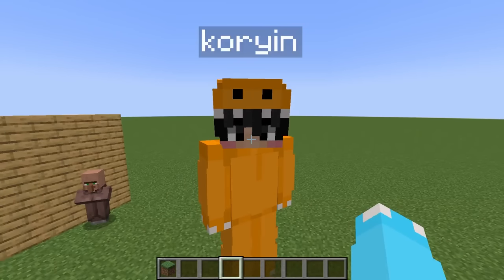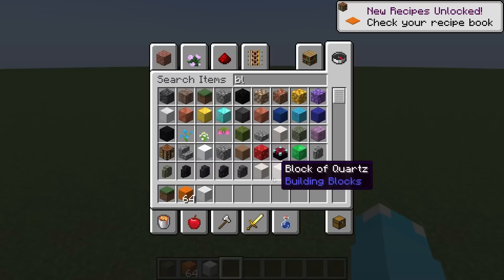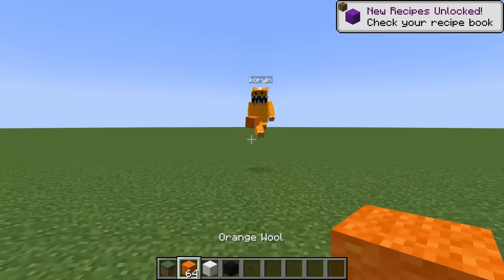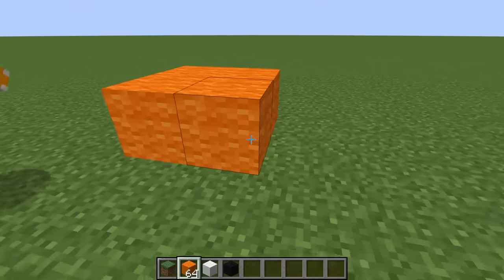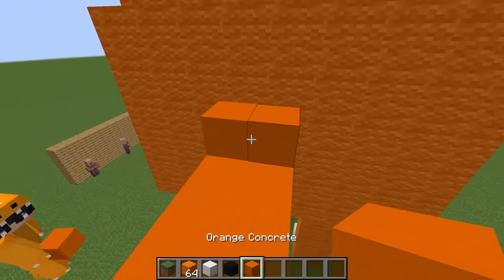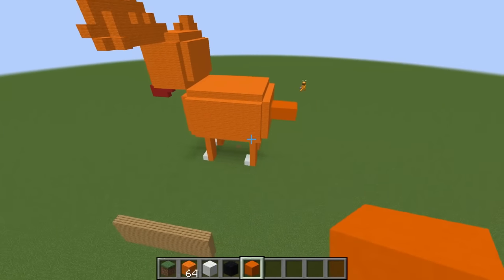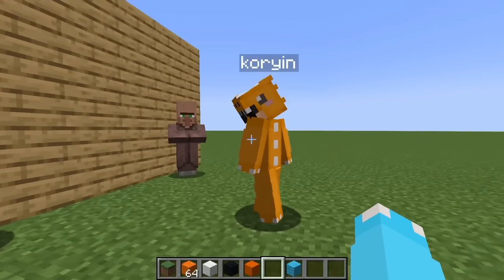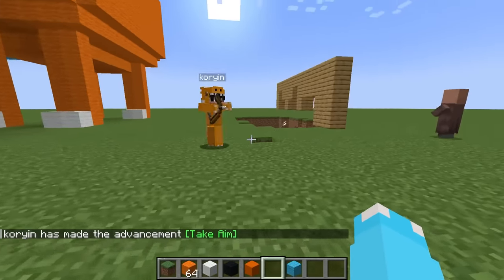Minecraft - CUTEST DOG BUILD?! (Build Battle Minigame)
Kory and Omz are doing a BUILD BATTLE! They are building a dog and a dino, and they are making them REALISTIC AND LEGENDARY!! Will they be able to get the highest score and win? Watch to find out!

-Minecraft Theme Park Roller Coaster ADVENTURE! LETS GO TO NOTCH LAND Amusement Park Map Mod Gameplay

Minecraft - REALISTIC DINOSAUR?! (Build Battle Minigame)